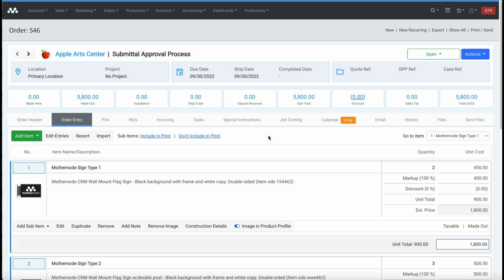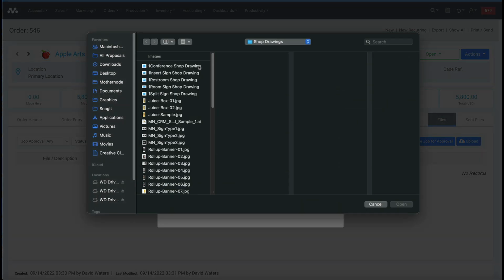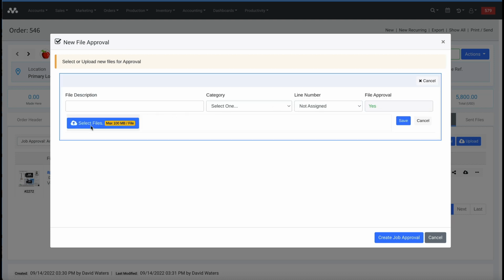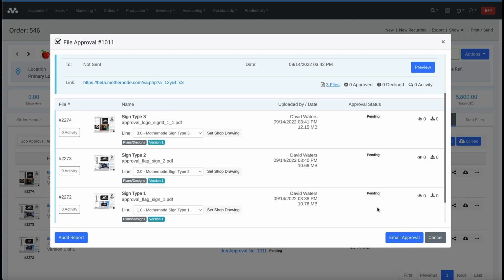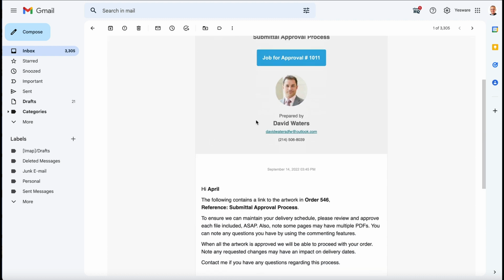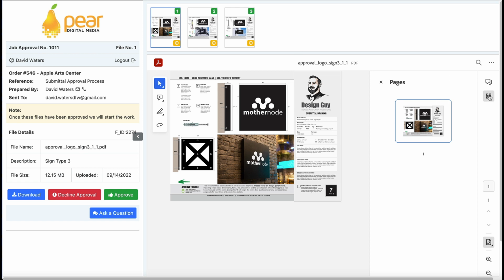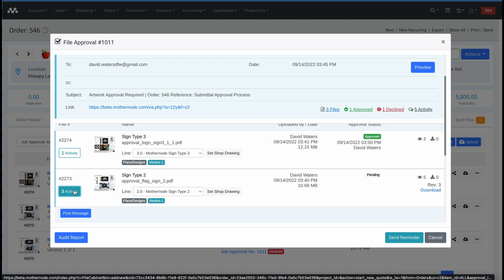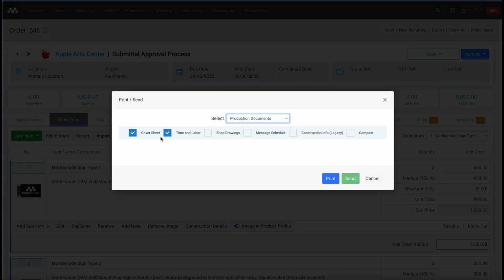Mothernode Submittals - Artwork and Design Approval Process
Mothernode integrates customer artwork and submittal approval processes and lets your clients approve designs and plans online. Once completed, these specifications care attached to the order for fabrication.